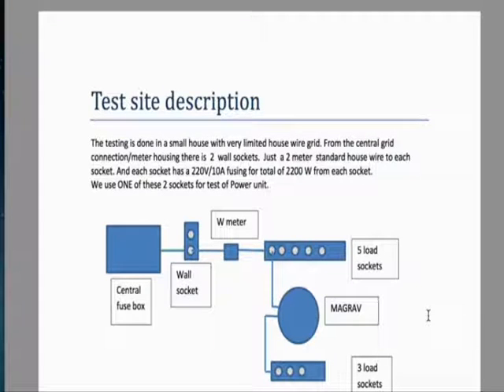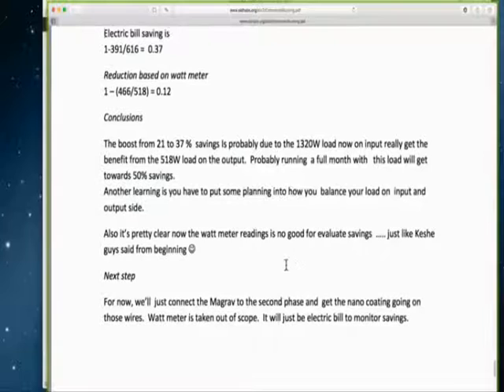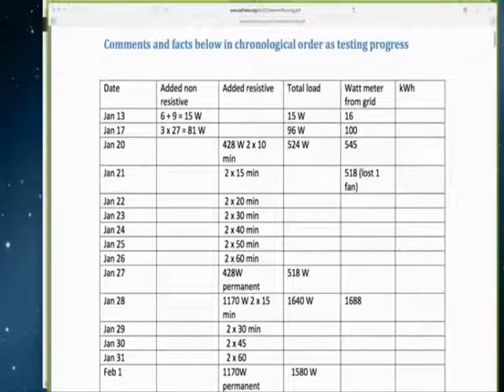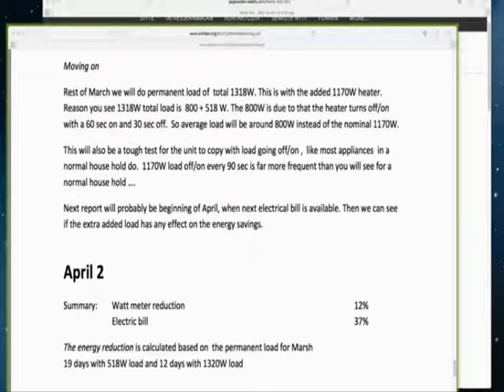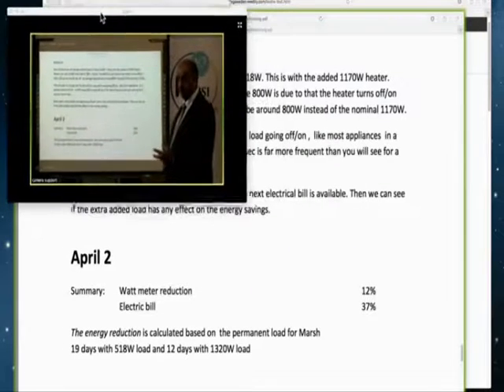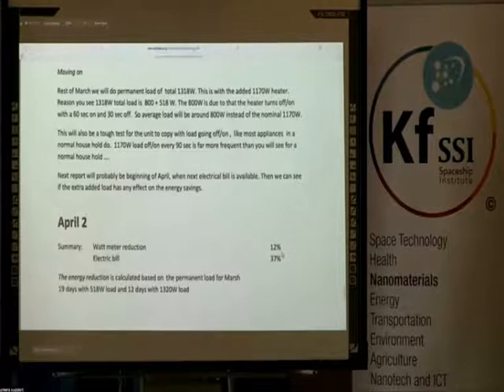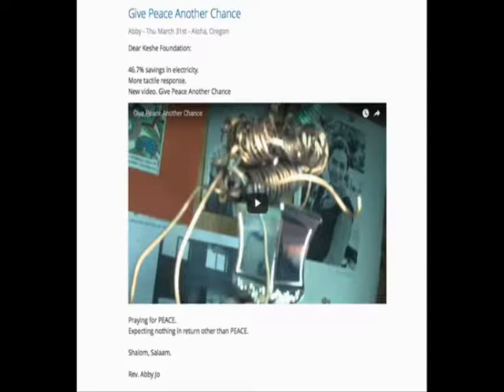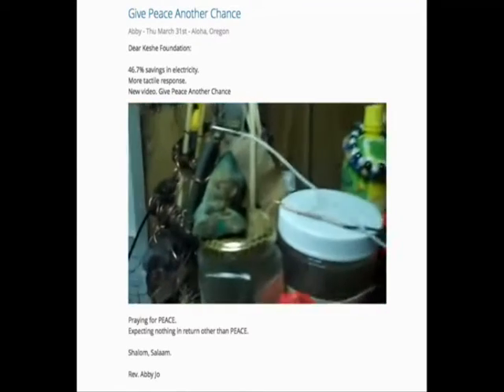Keshe - Latest Energy Saving Reports - 05 Apr 2016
15 min excerpt from 12th International Knowledge Seekers Workshop on 5th April 2016.  Latest reported savings with Keshe Home Power Units after initial conditioning.  Tests being conducted on use of the units with solar cells.